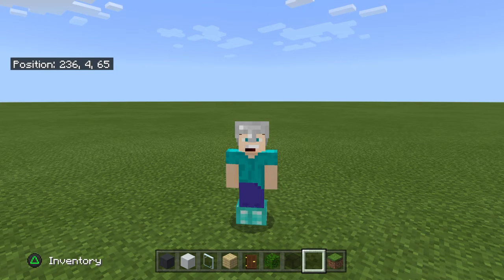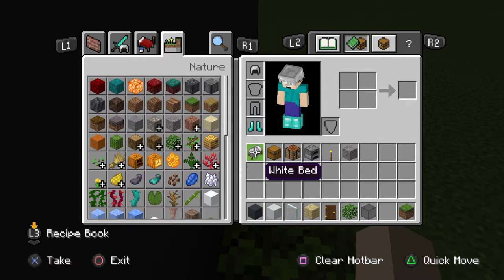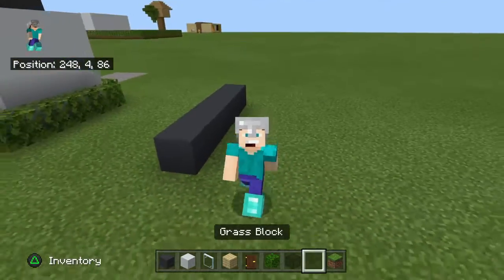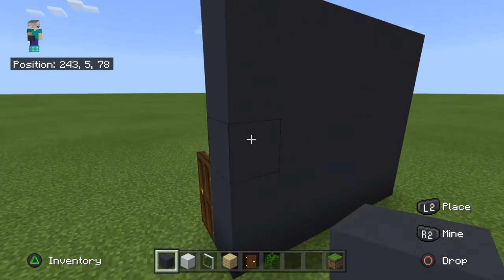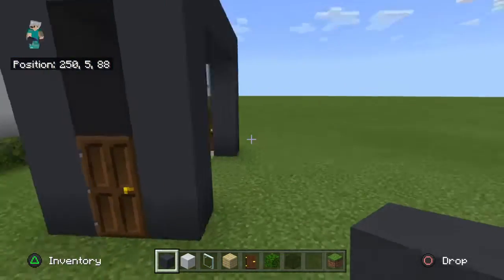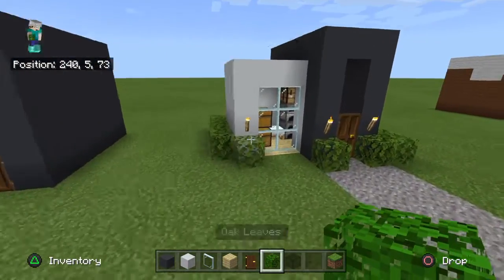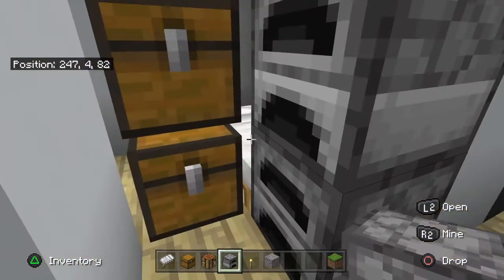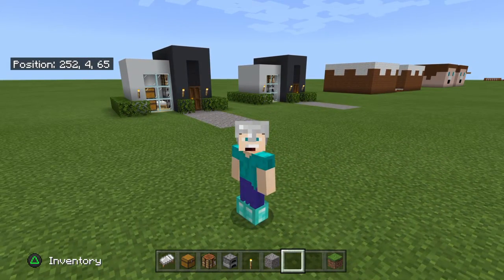I made the smallest modern house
Cute house ;)